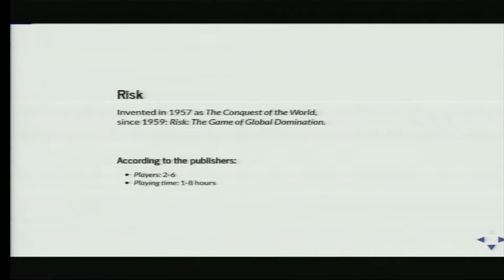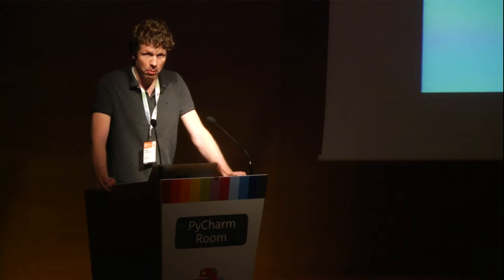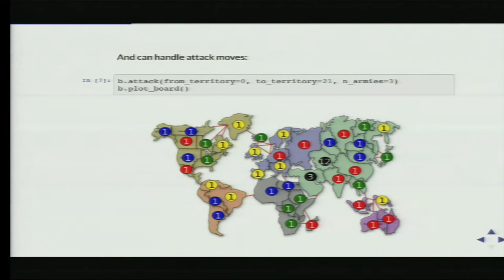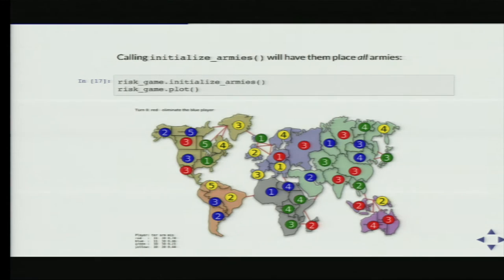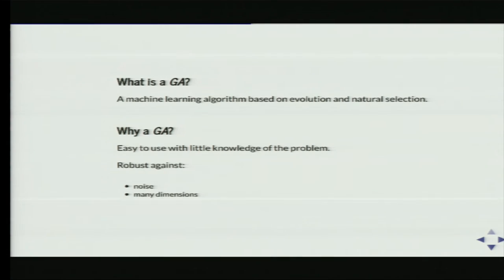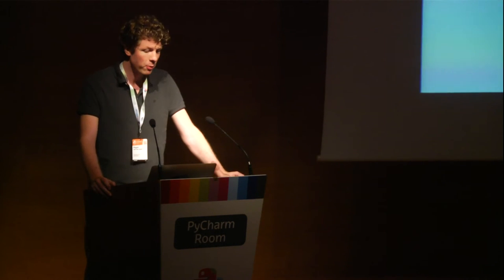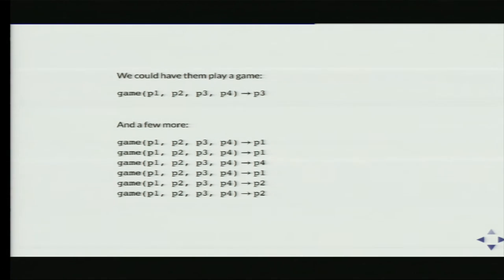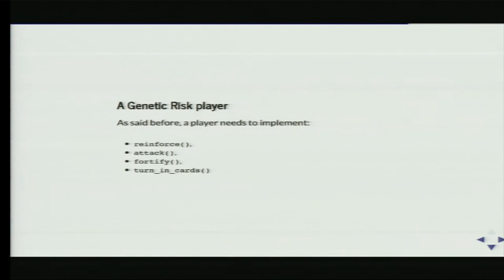Rogier van der Geer - How to conquer the world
The popular board game of Risk has many fans around the world.
Using a Python-based simulation of the game, we use a genetic
algorithm to train a risk-playing algorithm.

During this talk we'll explain what genetic algorithms are and we'll
explain an entertaining use-case: how to win at popular board games.
During the talk we'll  demo how object oriented patterns help with the
design and implementation of these algorithms. We'll also demonstrate
a library that allows users to push their own risk bots into a game
and battle it out on.